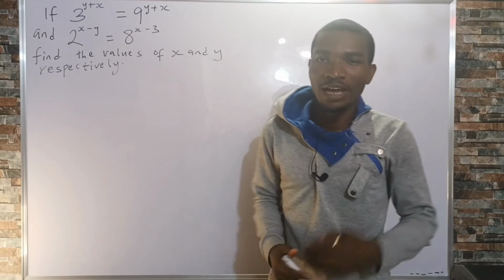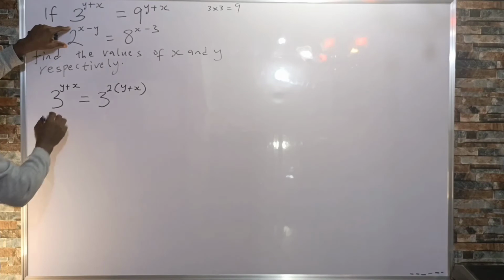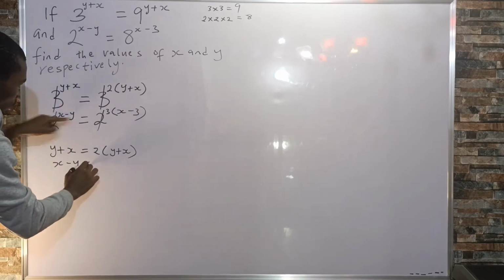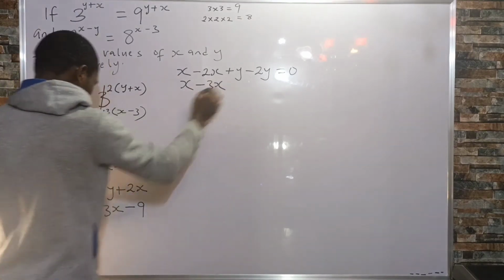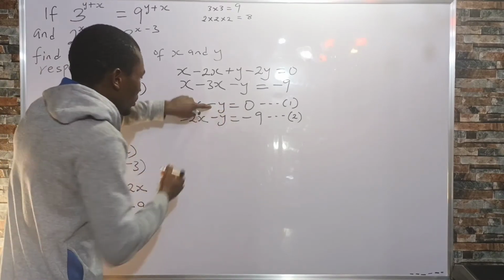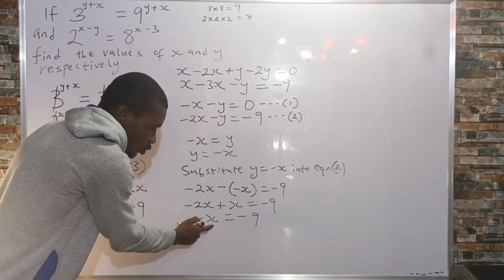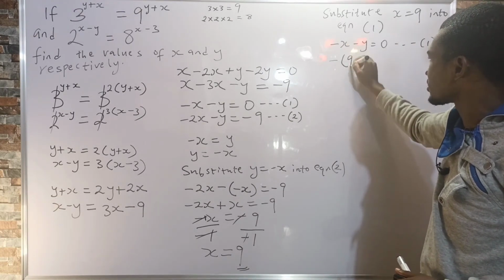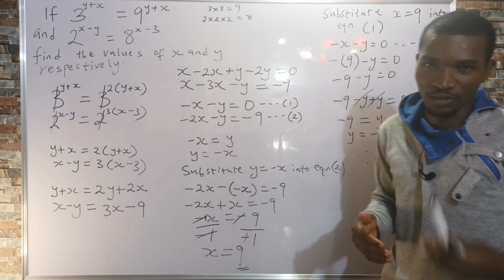How to solve Indicial Equation Leading to Simultaneous Equation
This video shows how to solve an indicial Equations Leading to Simultaneous Equation